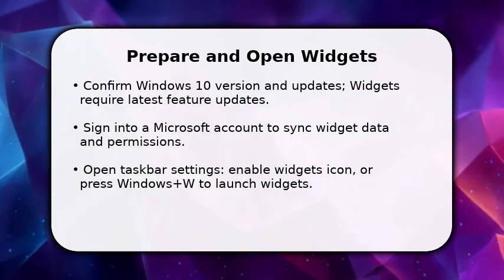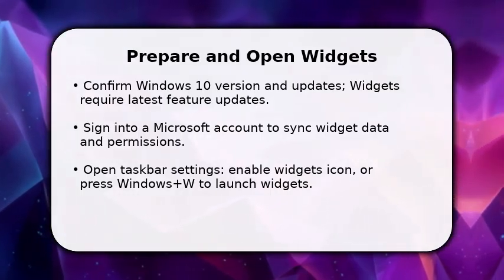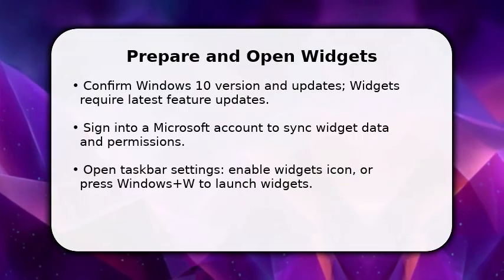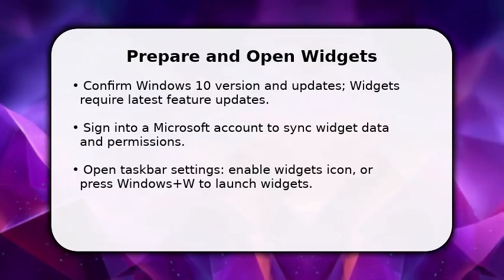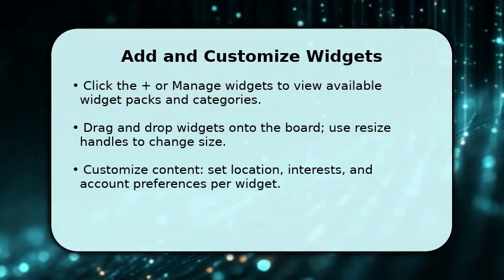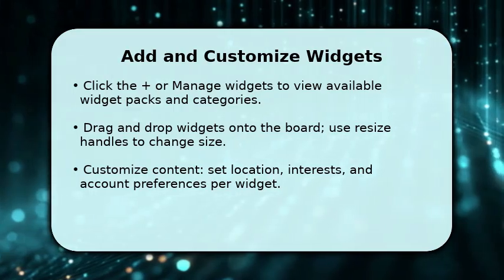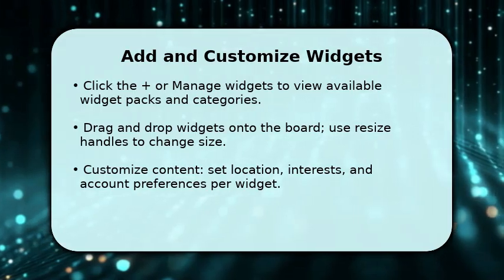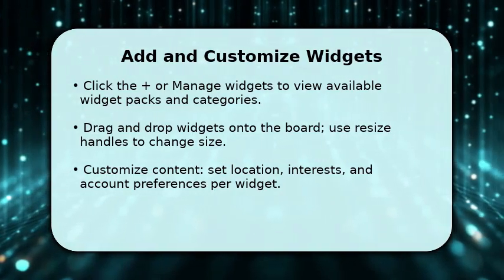How to Add Widgets on Windows 10 (full Guide)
How to Add Widgets on Windows 10 (full Guide) | 🔒 Surfshark VPN Deal — Stay private and secure. $1.99/mo + 3 Months Free ▸

Discover the step-by-step process of adding widgets to your Windows 10 desktop for enhanced productivity and personalization. This comprehensive guide covers various types of customizable widgets, their benefits, installation procedures, and tips on how to manage them effectively.